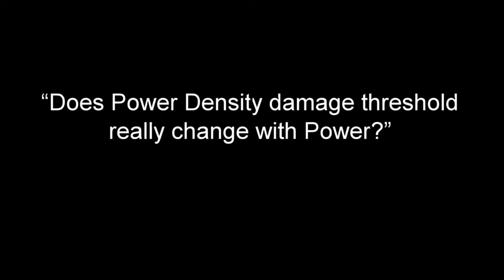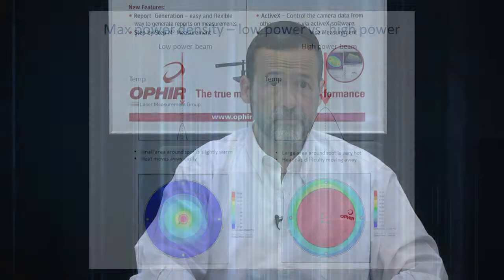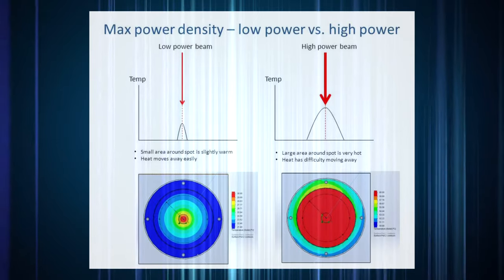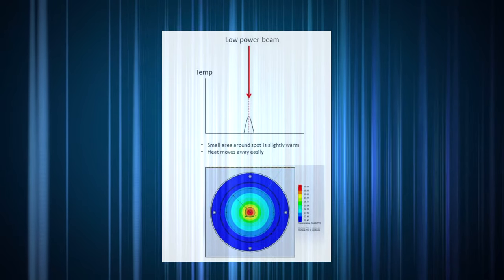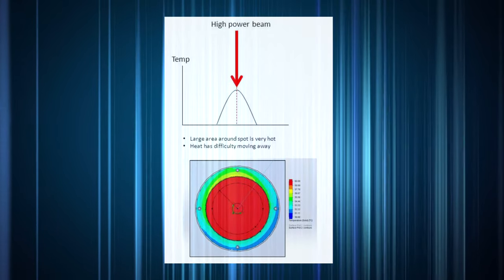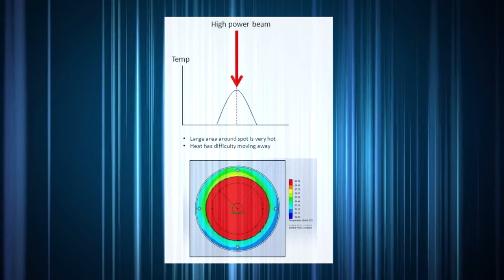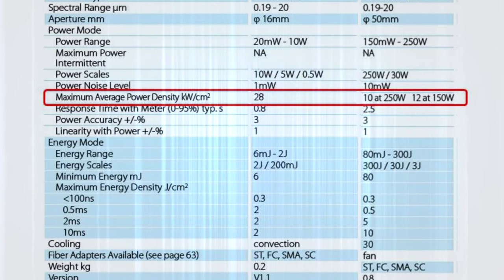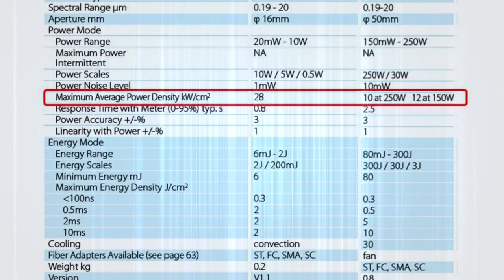FAQ: Does damage threshold depend on power level?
Does Power Density damage threshold really change with Power? Shouldn’t it remain the same throughout the whole Power range? In this video you’ll learn why the specified damage threshold does indeed depend on the power level, and not just on power density.